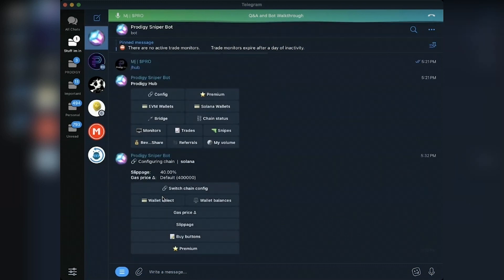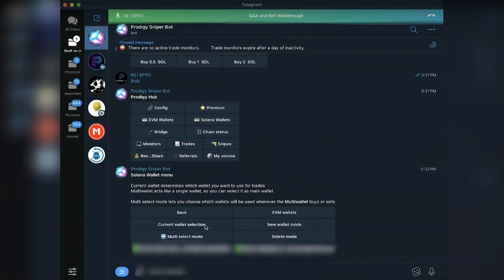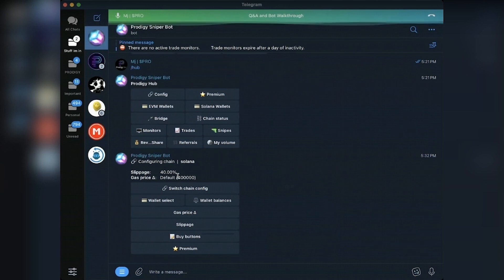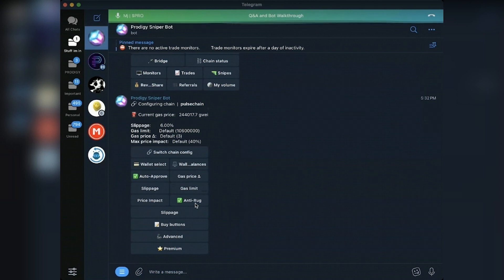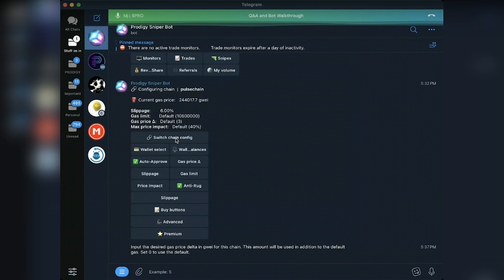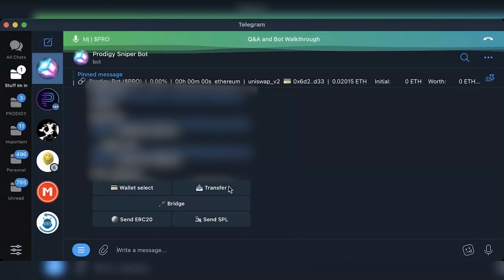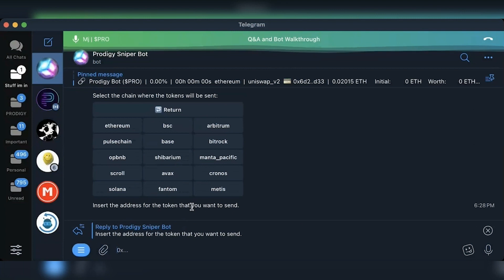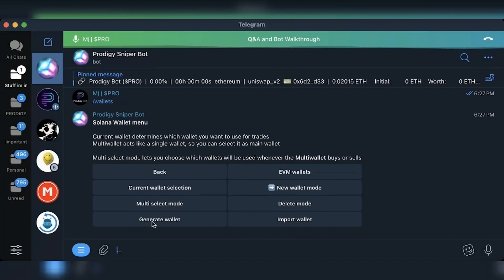Configuration and wallet settings - Prodigy bot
Deep dive on the configuration and wallet settings into Prodigy bot to set everything properly to begin trading and sniping with our Telegram bot.

List of supported chains on Prodigy bot

arbitrum
Sushiswap, Camelot, Uniswap v3

avax
TraderJoe, Vapordex, Uniswap v3

base
RocketSwap, Sushi v3b, Sushi v2, BaseSwap, Uniswap v3, Pancake v3, Aerodrome, Pancake v2, Uniswap v2

bitrock
Rockswap

blast
DYOR, Thruster 1.00%, Thruster 0.30%, Hyperblast, Thruster V3, Bitdex

bsc
PancakeSwap V2

ethereum
Uniswap v2, Shibaswap, Uniswap v3

fantom
SpookySwap, Equalizer, Equalizer V3, WigoSwap

linea
EchoDEX, Leetswap, Bourbon

manta_pacific
LeetSwap, MantaSwap, Palace, MochaSwap, QuickSwap, PacificSwap, PacificSwap V3

metis
Netswap, Hermes Protocol, Tethys V1, WAGMI

optimism
Velodrome

pulsechain
Pulsex v2, Pulsex, 9inch, 9mm, 9mm v3

solana
Raydium

Currently offline chains: cronos, eos, mantle, opbnb, satoshix, scroll, shibarium, zkpolygon, zksync